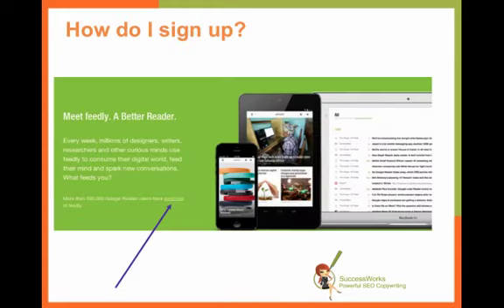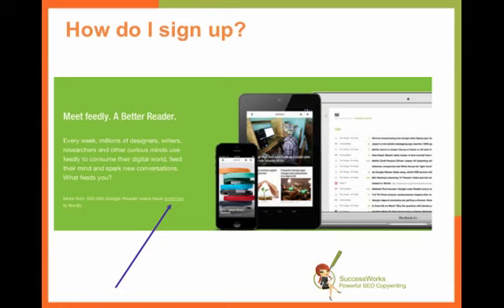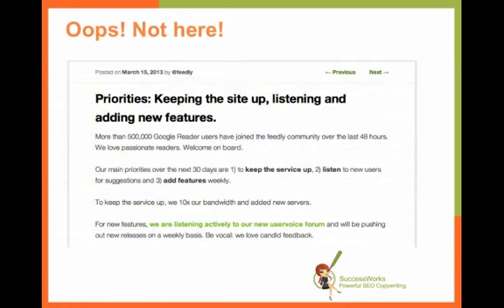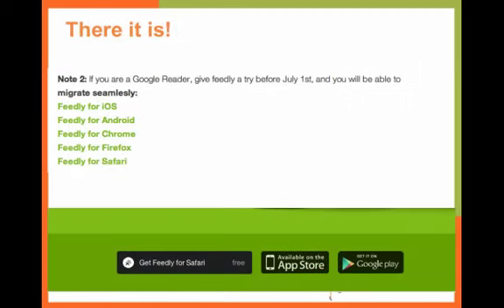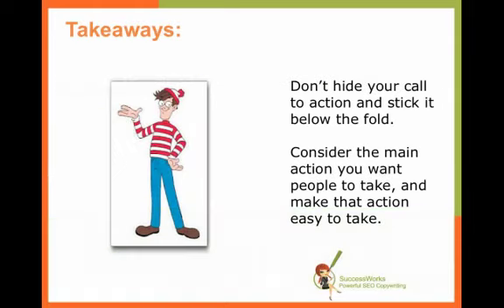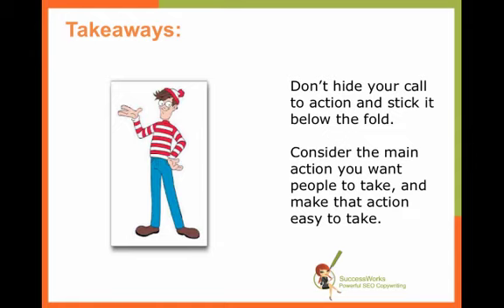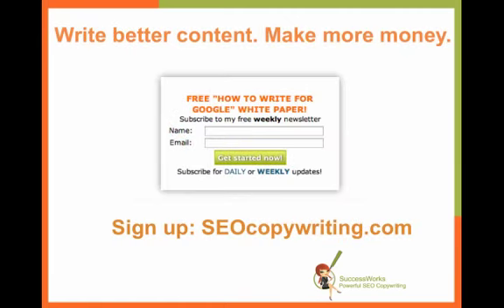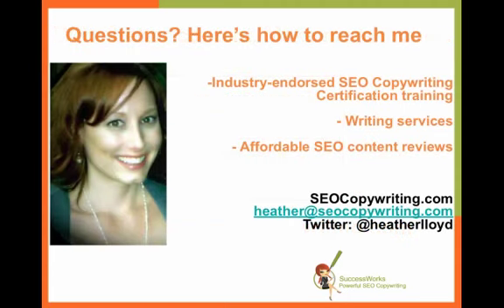Is your call to action hard to find?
Be sure to catch the video with narrative text at the SEOcopywriting.com blog

Last week I introduced a new video series - the SEO Copywriting Checklist - where I pinpoint different places on websites that have especially yummy SEO copywriting opportunities.

This week, I want to discuss a really important point if you are selling a product or service, which is: are you making your call to action hard to find?

Tune in and find out how to increase your conversions with optimal placement of your call to action!

And if you would like more tips on how to write better content and make more money, you can sign up for my newsletter at SEOcopywriting.com and choose to receive either daily or weekly updates.

Also, if you have any comments about this video or any questions at all, please let me know!

Thanks for joining me! Take care, and have a great day!